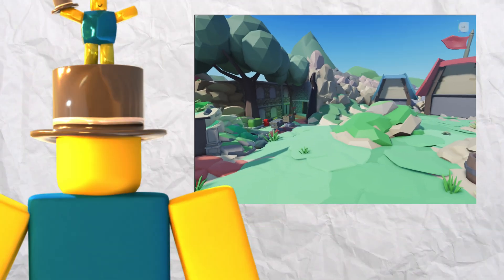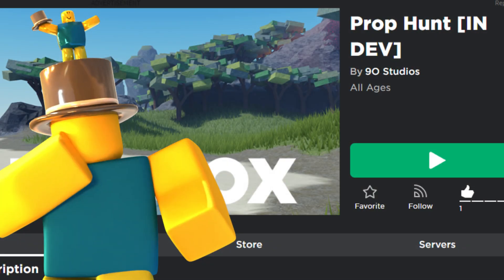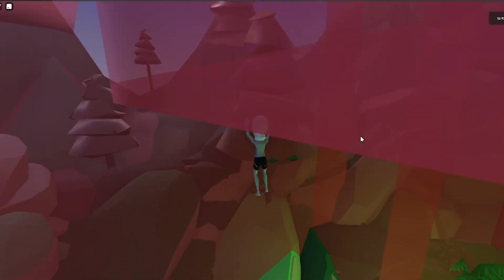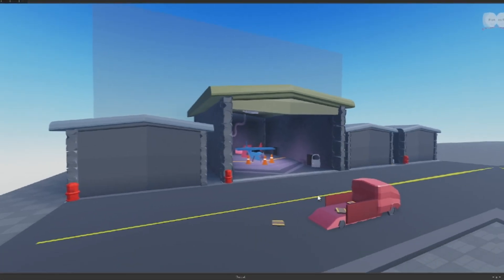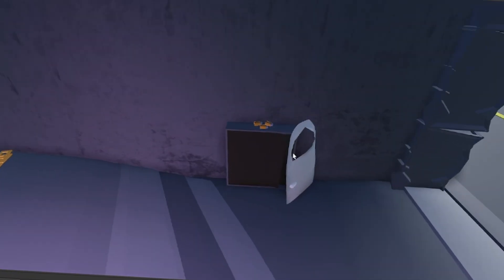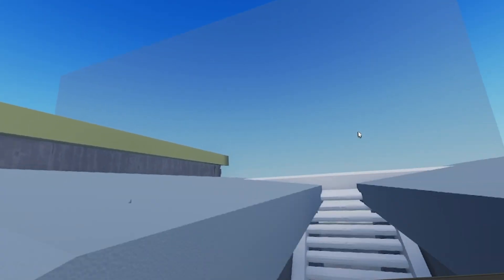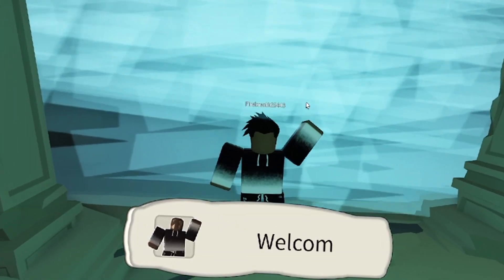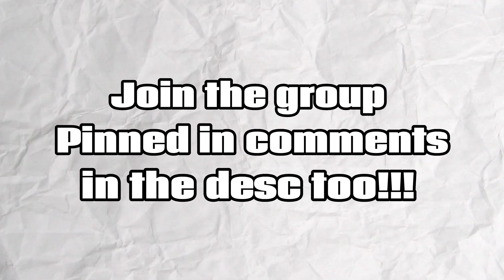Roblox game Dev Log 1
Hiya, in this video ill be showing my first of many Roblox Dev log for my game i am currently working on, from scripting in roblox to building in roblox, this will showcase everything in the game so far as it is.

If you wanna support me then go get some awesome clothing from there to show your support!